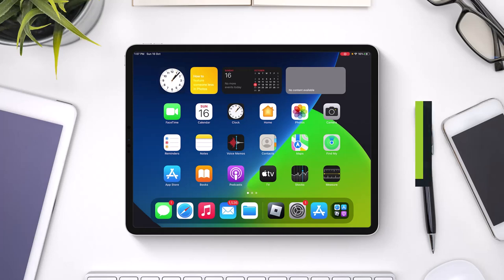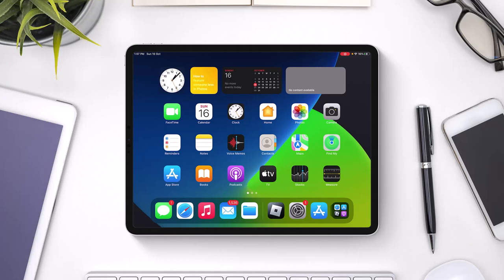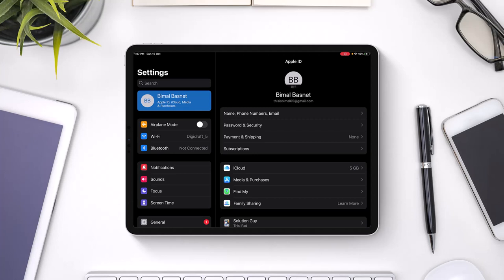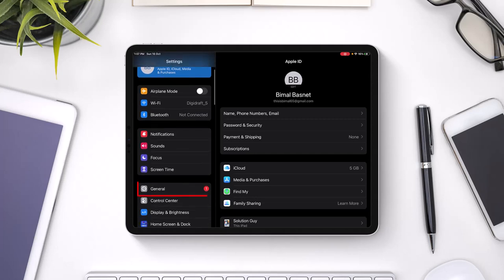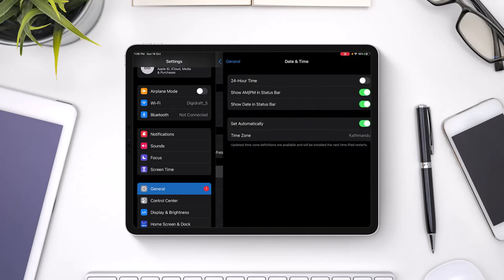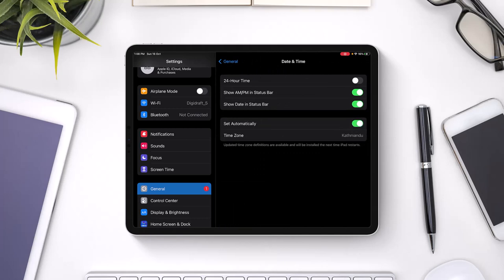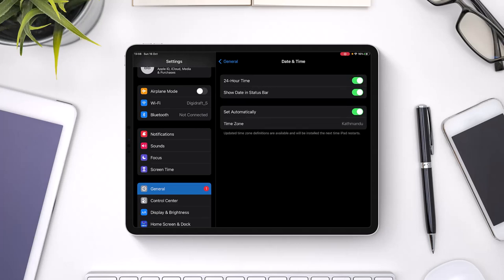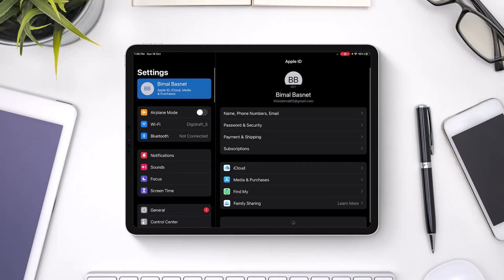How Do I Fix Connection to Server Failed on iPad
In this video, I will quickly guide you on how you can fix the connection to server failed issue on iPad. So make sure to watch this video till the end.

1) Check if your network is working fine
2) Go to Settings
3) Go to General again
4) Go to Date & Time
5) Make sure to turn on Automatic date & time
6) Restart your iPad
7) This way, you can fix if connection to server failed on iPad.

~ Time Stamps:
0:00 Introduction
0:23 What the Issue Is
0:48 How to Fix It
1:49 Outro: Final Verdict